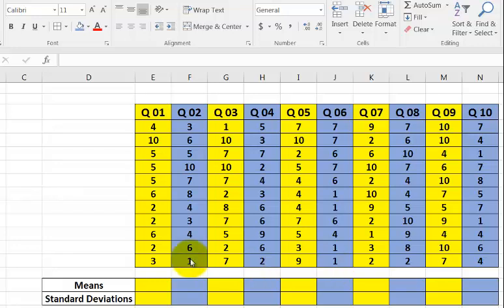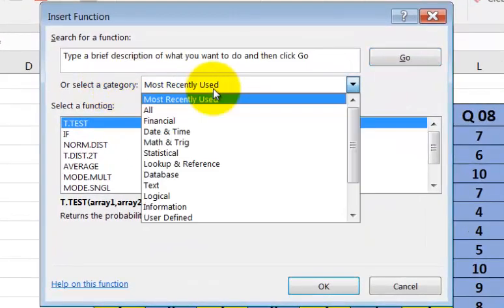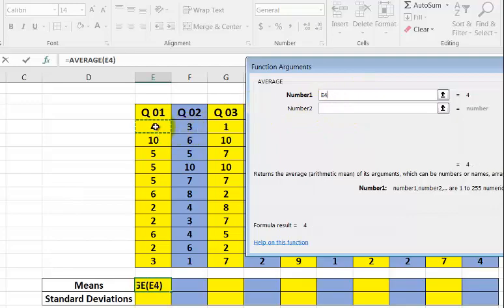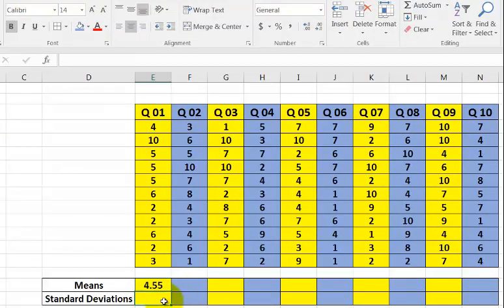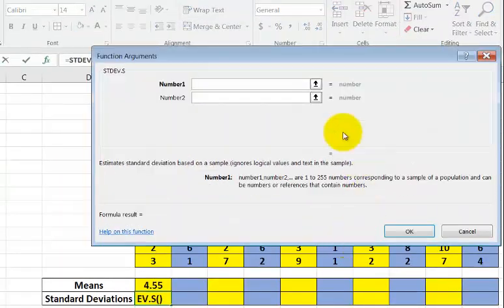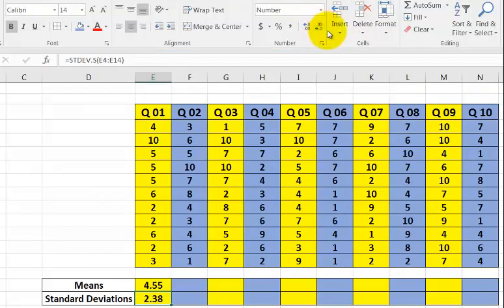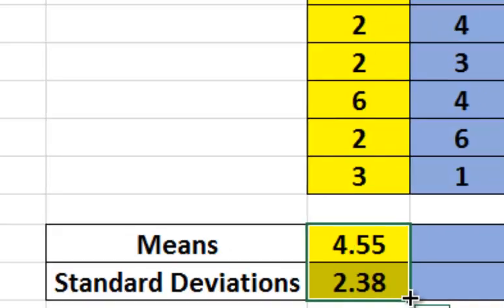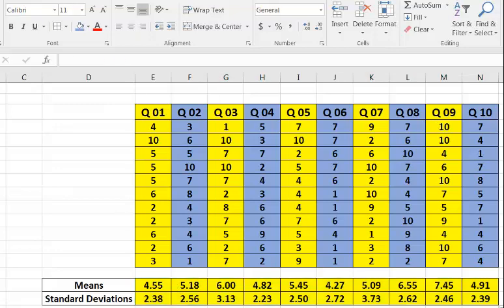Means and standard deviations in Excel